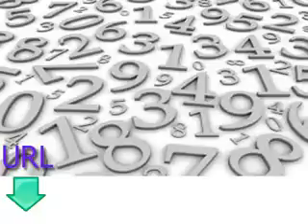Cours gratuits et simples pour apprendre l'anglais américain la septième leçon numéros